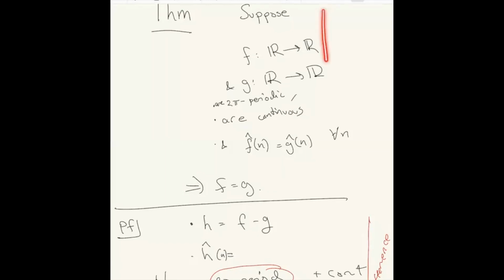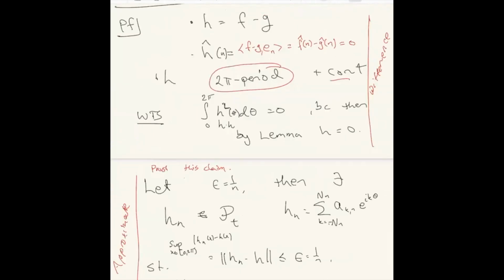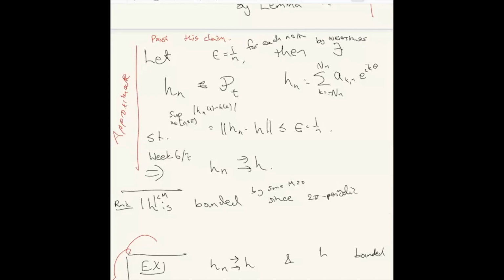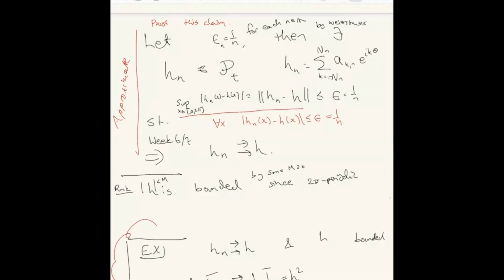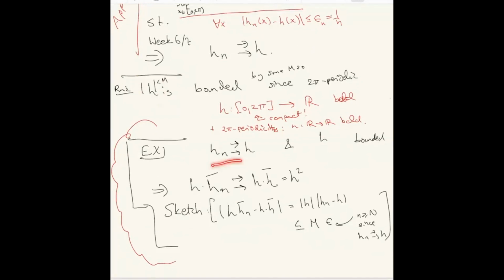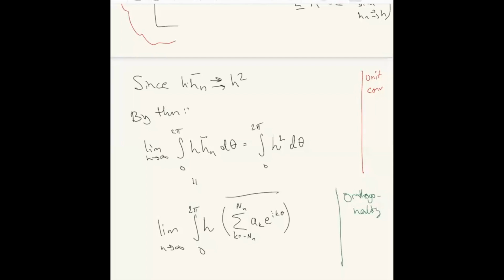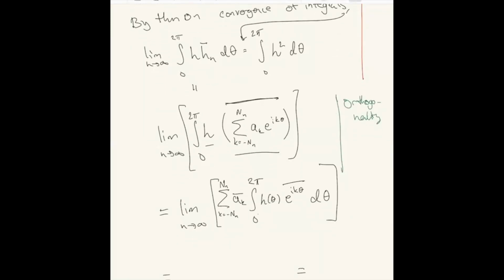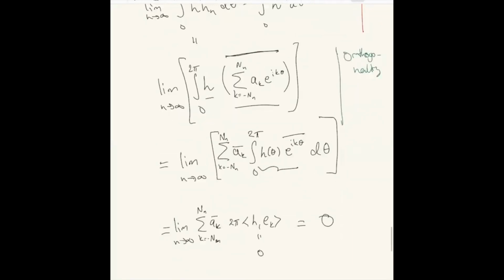Lecture: Week 10, Monday, Fourier series, Part 3: Proof of Uniqueness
We prove uniqueness in this part (using lemmas from part 2).